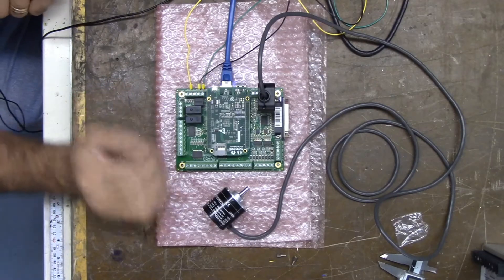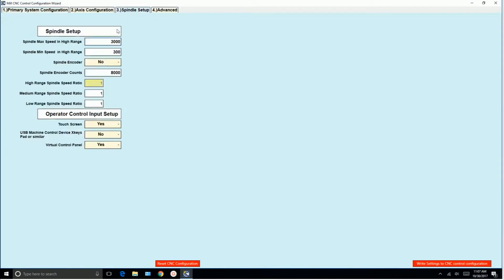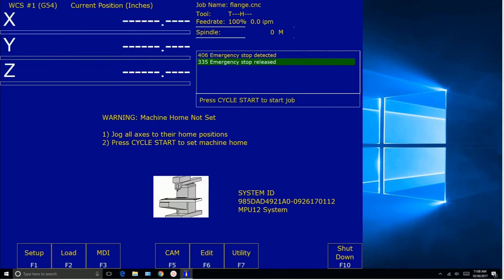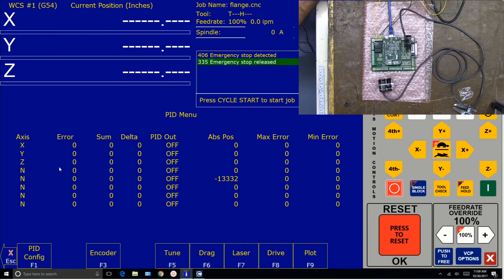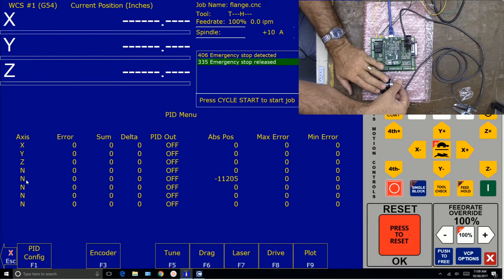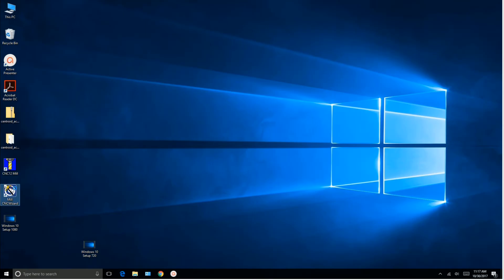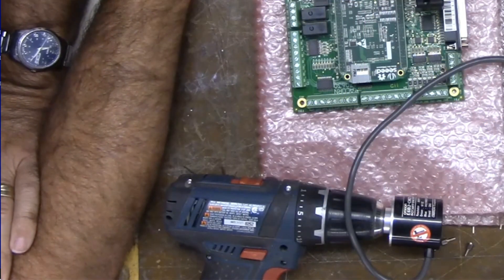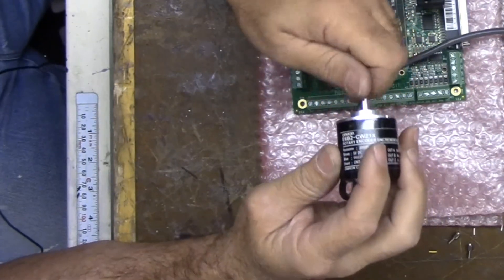Omron Differential Encoder Part 2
I test the Chinese "OMRON" E6B2-CWZ1X 5VDC Incrmental Line Driver Encoder purchased from Ebay by connecting it to Centroid
CNC's Acorn motion Controller, configuring the Spindle encoder
in the Wizard & bench testing it. Does it work? :-)